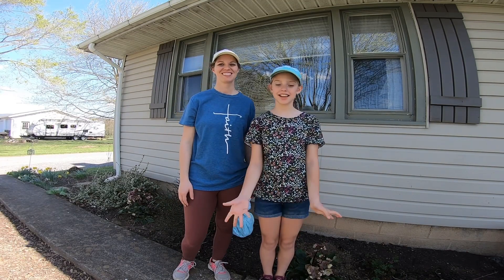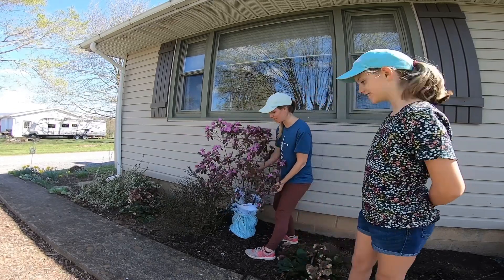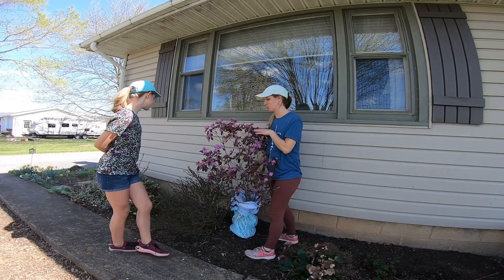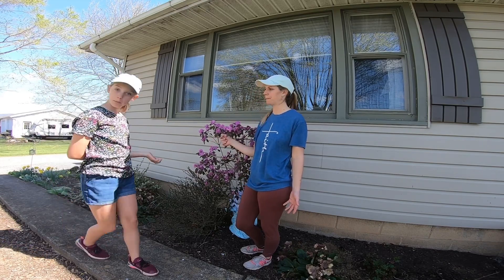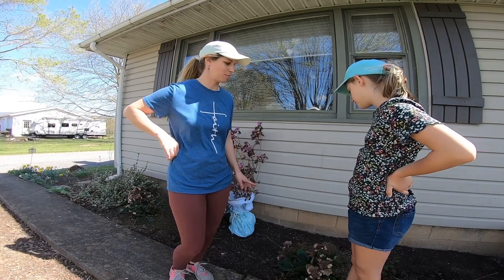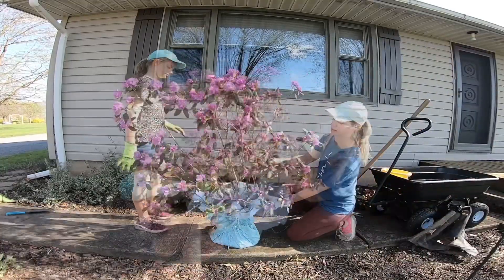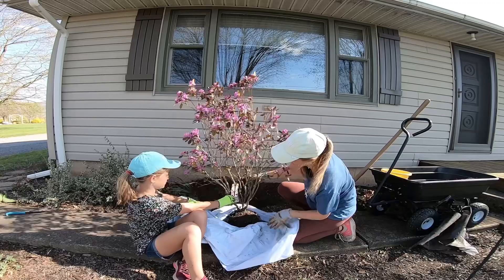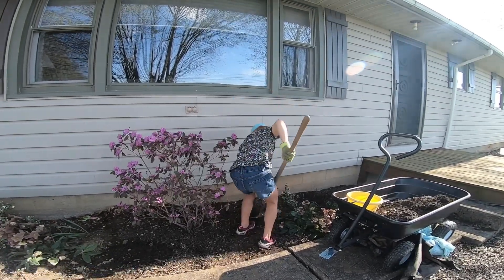Shade garden makeover and garden rhododendron install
I’ve struggle with this full shade spot in my garden for years. I’m determined to make it beautiful!  Watch as my daughter and I renovate this garden. It was hard work!  So much so that she earned herself a special treat. Watch to the end to find out what I got her!